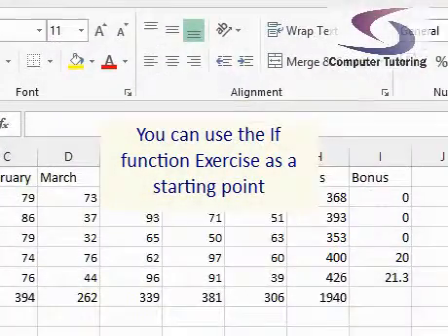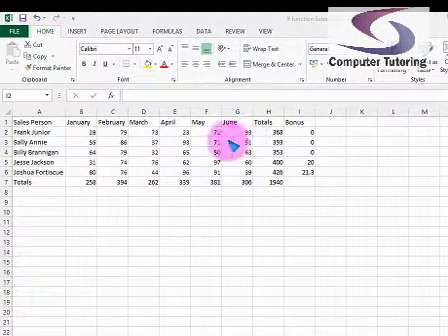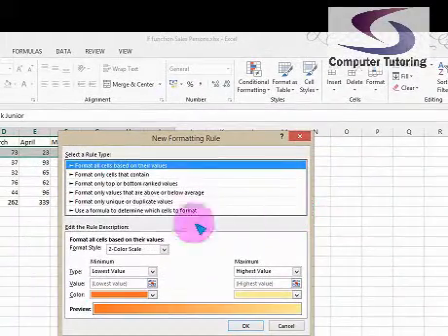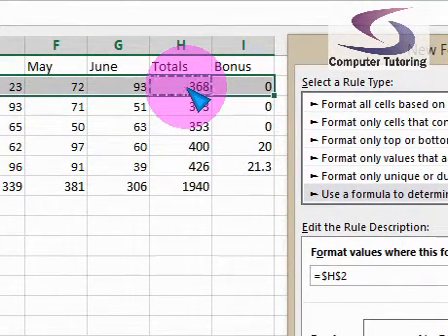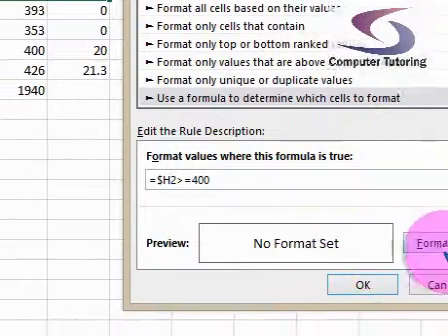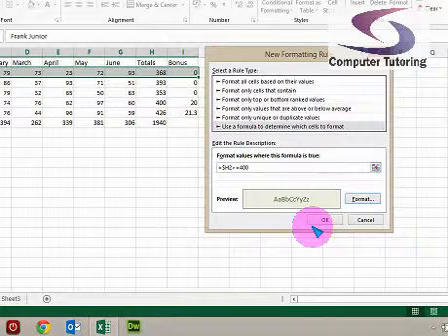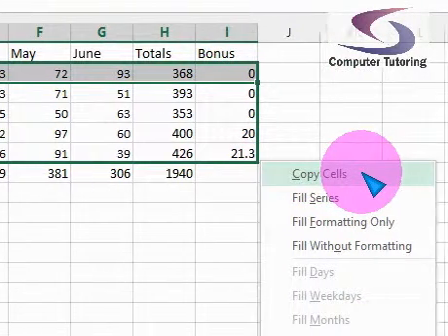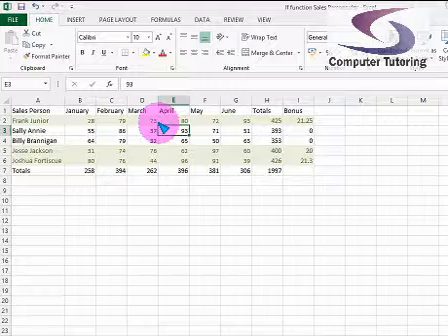Free Excel 2013 Training Using Formulas in Conditional Formatting (Computer Tutoring)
Conditional Formatting will change a cell colour based on a value.  This Free Excel 2013 training video will show how you can change a rows colour based on a formula.